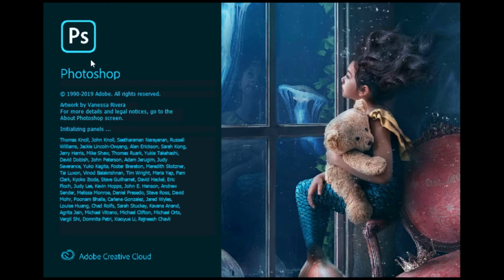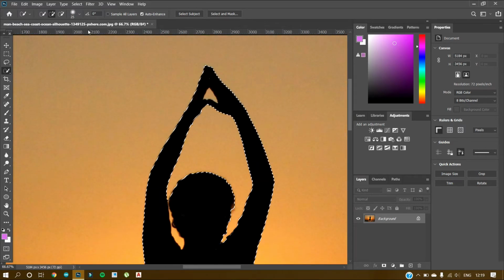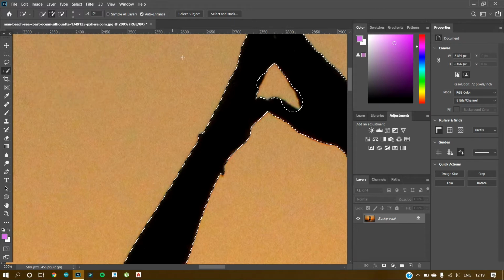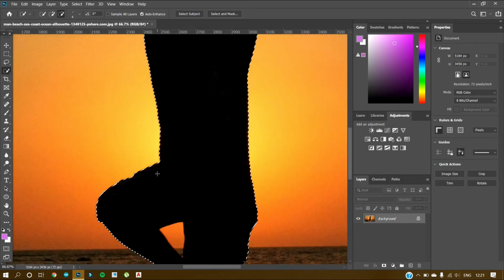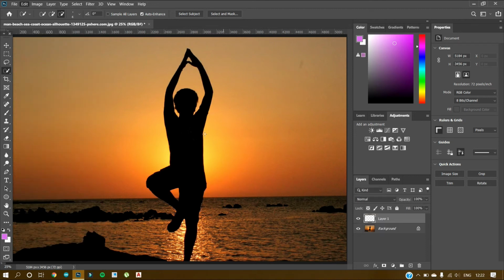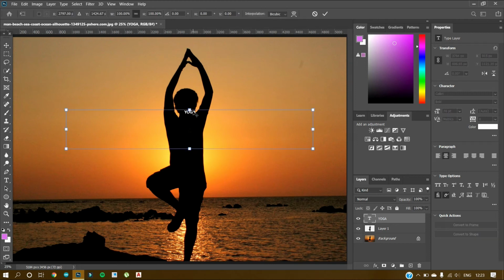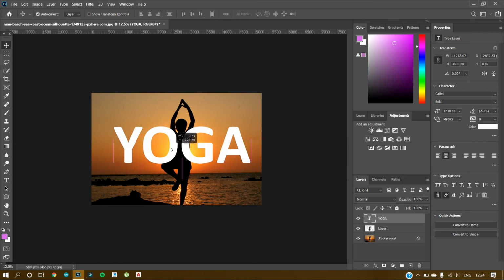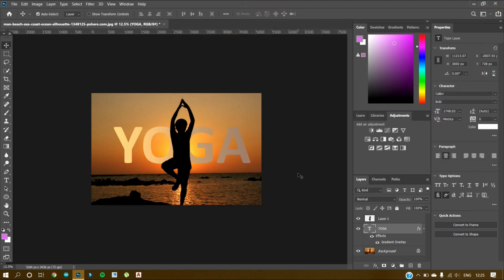Adobe Photoshop - Tutorial 24 (How to add text to image background)🔥🔥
Hello Guys. In this video we have started with Tutorial 24 of Adobe Photoshop course. This tutorial consists of adding text to an image in Photoshop. In this tutorial you will learn how to add text behind the subject/object in the image using text and quick selection tool in the Photoshop app.🔥🔥

This the link to the image I used in this Tutorial.